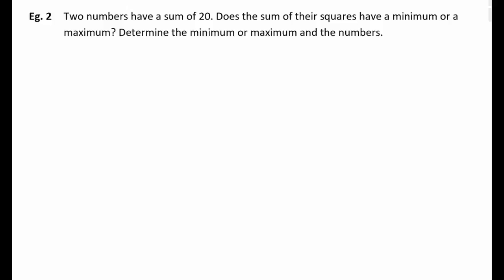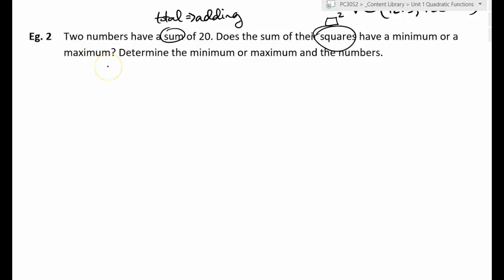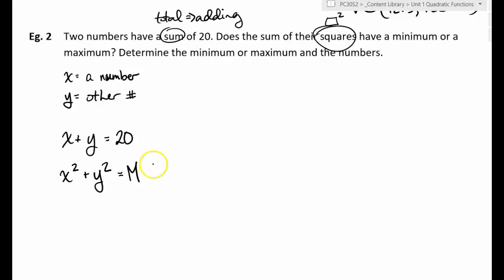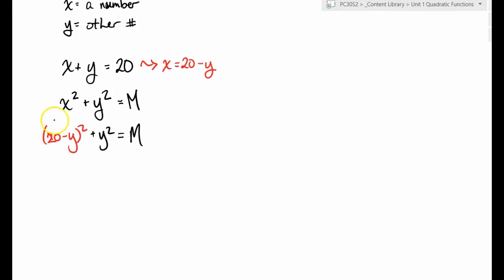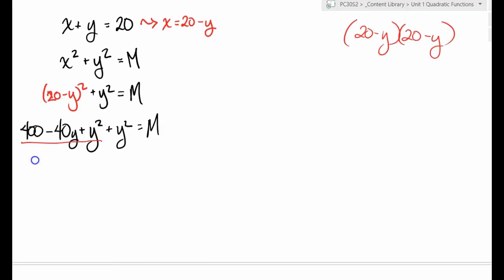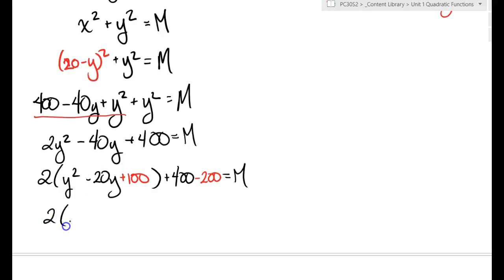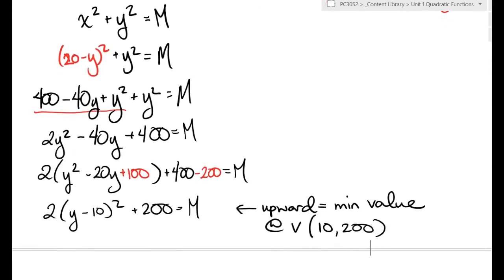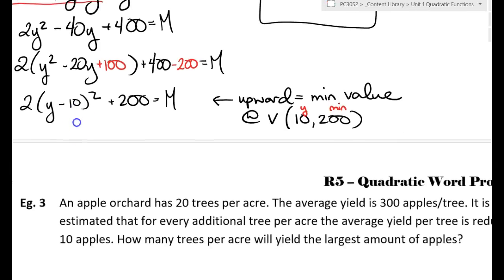U1L11 - 4.7 Word Problems (R5) (Eg 2)